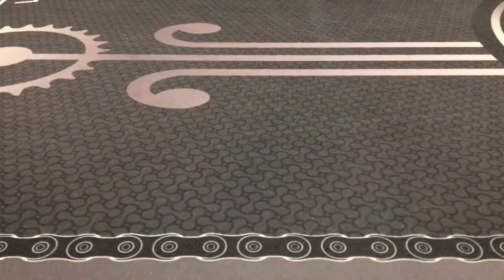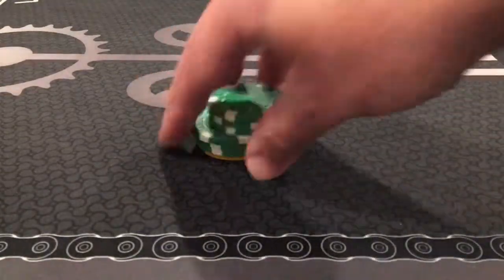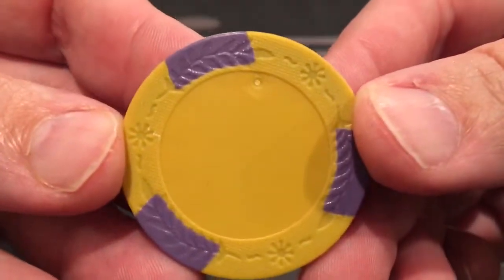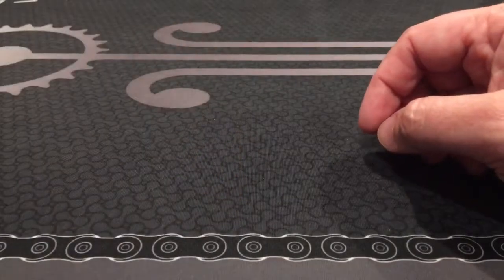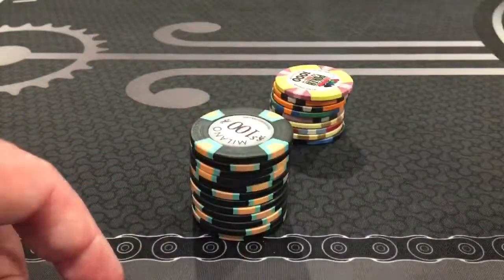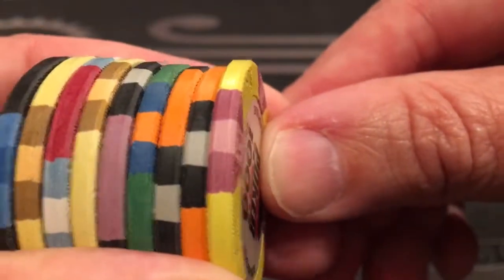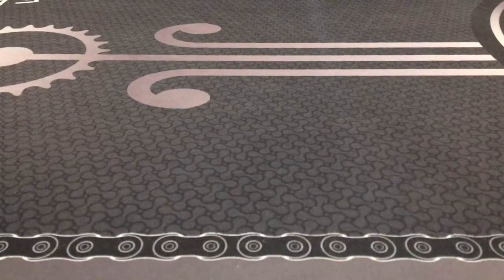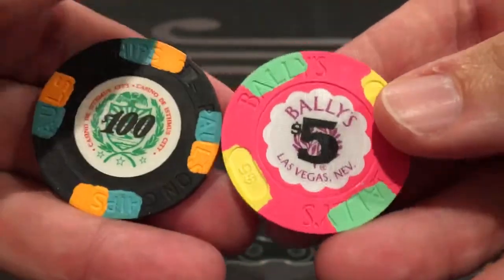Poker Chip Basics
Intro to poker chips